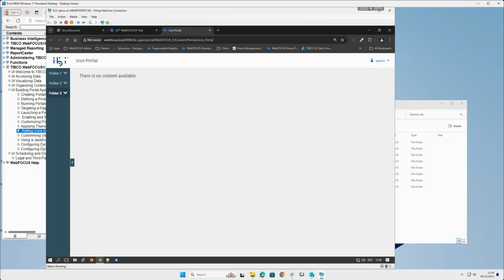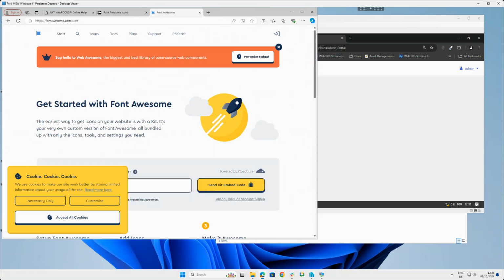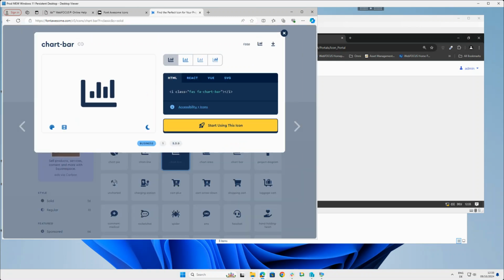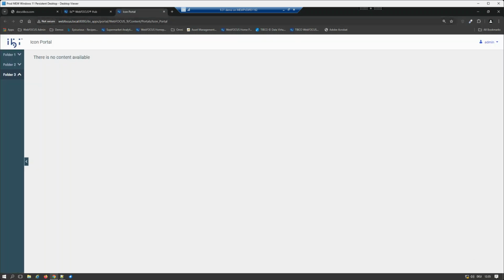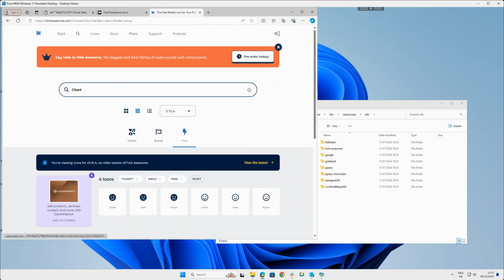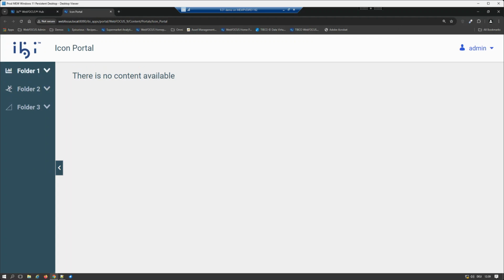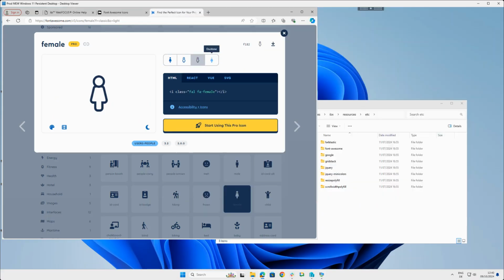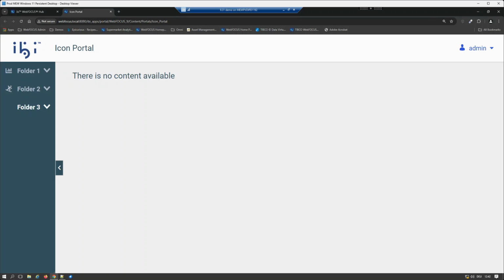WebFOCUS - Tips & Tricks - Adding icons to navigation in WebFOCUS Portal